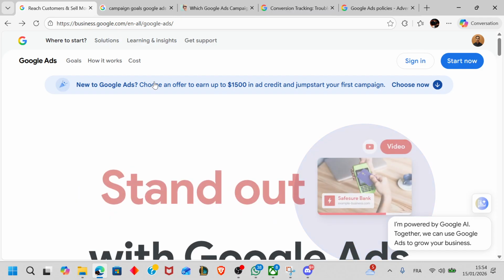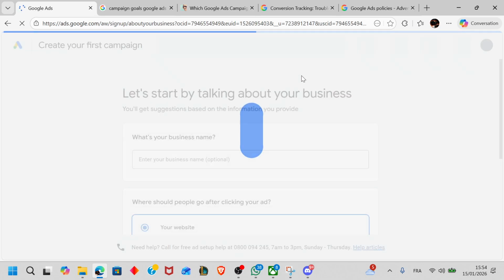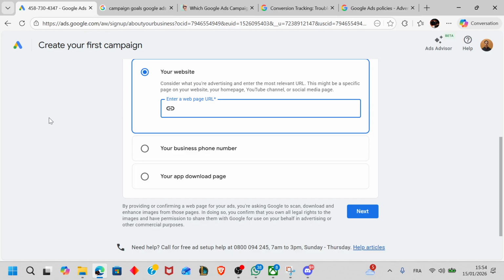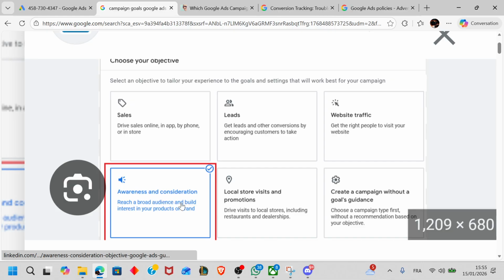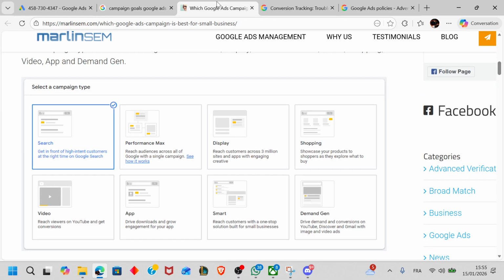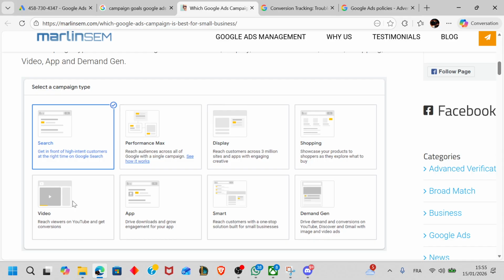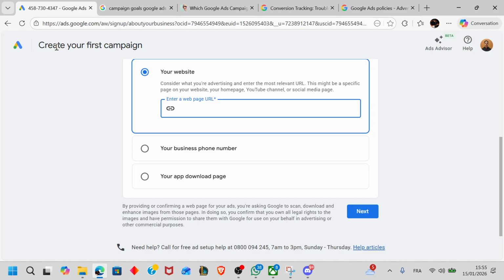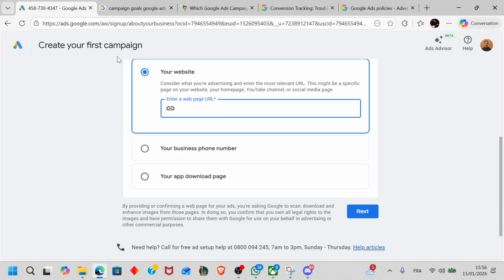How To Set Up A Video Campaign In Google Ads ! Tutorial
Today we talk about set up a video campaign in google ads,google ads tutorial,google ads for beginners,google ads tutorial for beginners